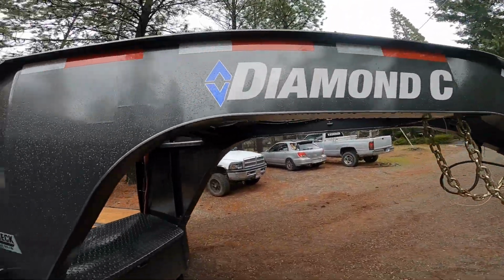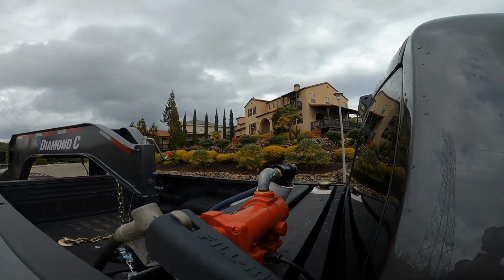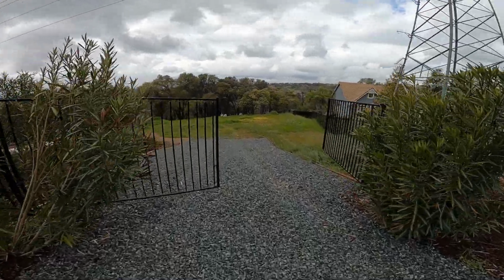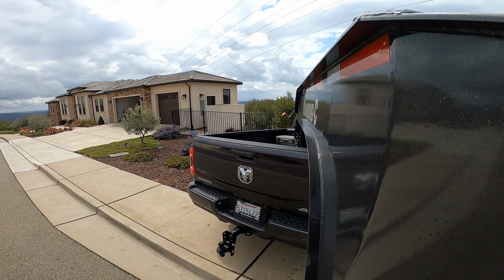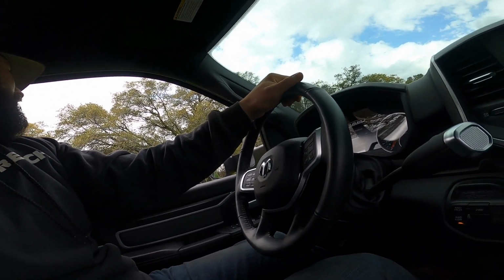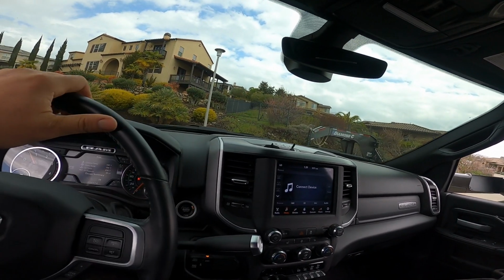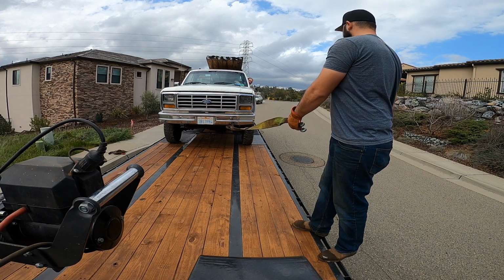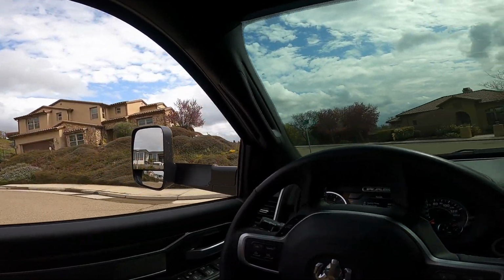Ford F-250 recovery with a 2020 ram 3500